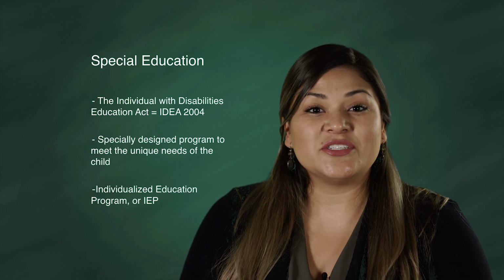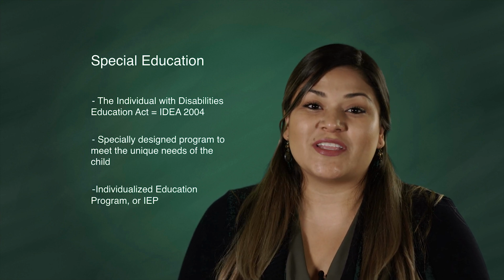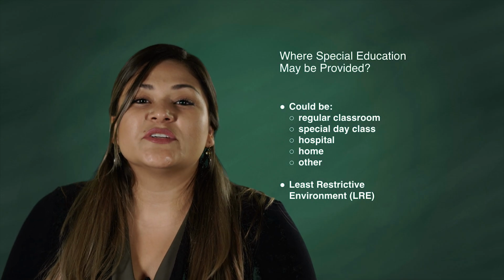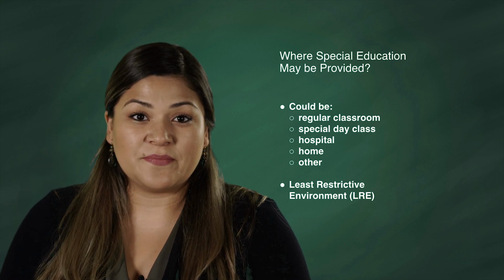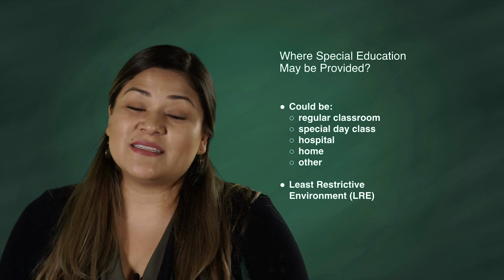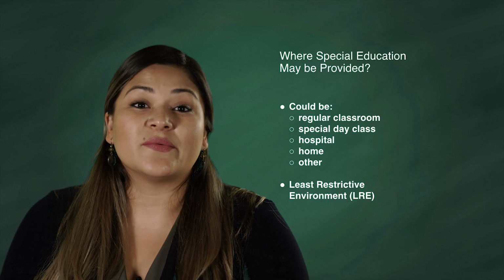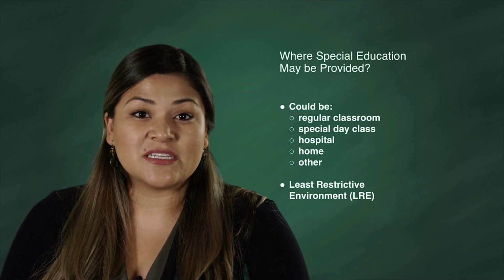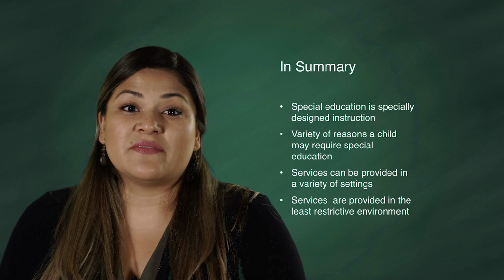What is Special Education?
Understanding and establishing special education for your child can be confusing. This video provides a simple explanation for those new to special education.

About Parents Helping Parents (PHP):
Parents Helping Parents supports and trains you to help your family members with special needs, including learning differences, chronic illness, mental health challenges, developmental or intellectual disabilities, physical disabilities and more, at all stages of a person’s life.

Serving families in Santa Clara, San Mateo, Santa Cruz, Monterey & San Benito counties in California. Most services are free.

If you live outside the Silicon Valley area, there are similar parent centers in California and every state in the US.  Find a center near you by clicking this

Parents Helping Parents (PHP) is a nonprofit organization that provides information, training, individual assistance, and resources. PHP is not a law firm or legal service agency, and as such, the information contained in this video is provided for the purpose of informing the review, but should not be considered legal advice. For legal advice, you should consult an attorney.